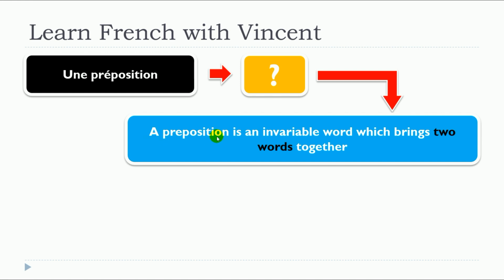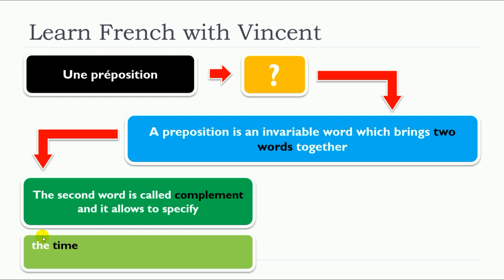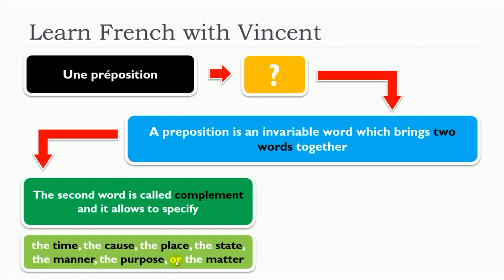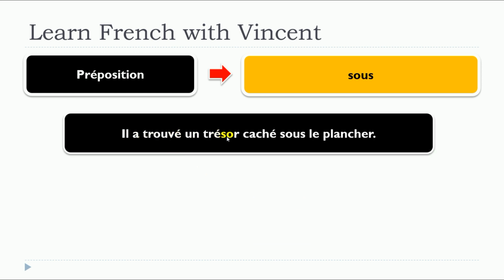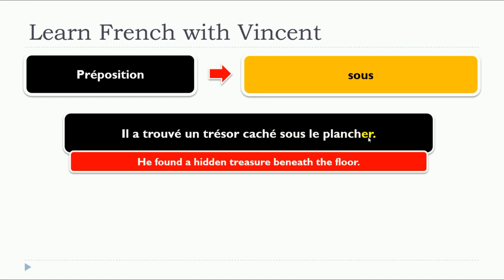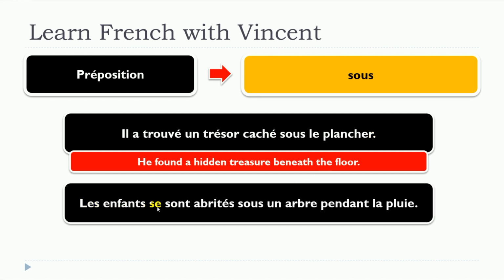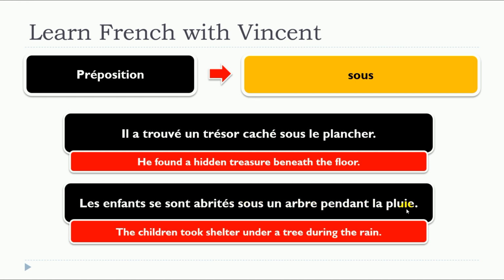French lesson I The prepositions I sous